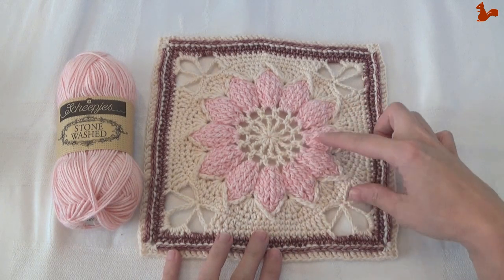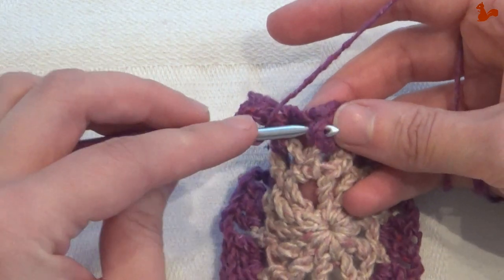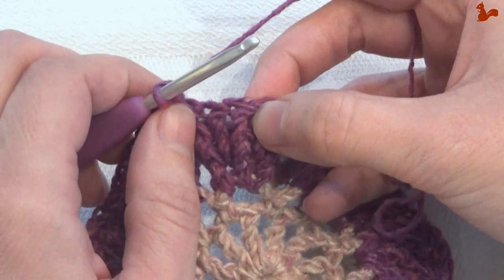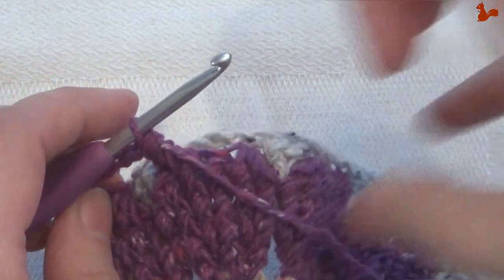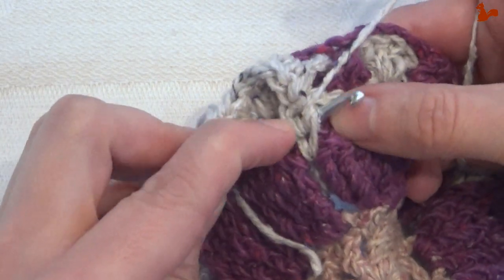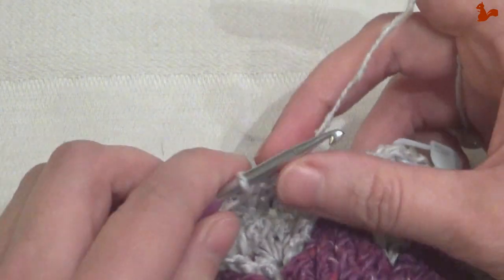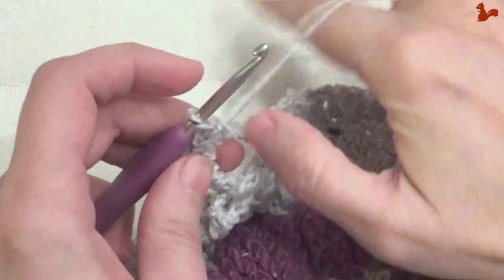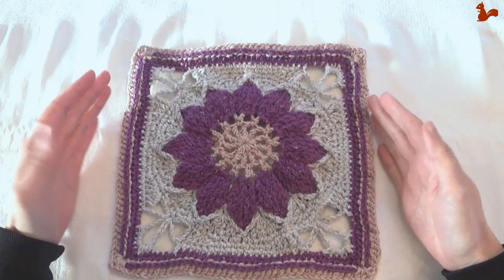Charlottes Universe Part 1 - Left Handed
Jump to the round you need:
Round 1 1:16
Round 2 4:42
Round 3 6:44
Round 4 9:39
Round 5 14:07
Round 6 17:30
Round 7 21:27
Round 8 26:02
Round 9 30:55
Round 10 35:28
Round 11 38:34
Round 12 41:56
Round 13 51:01
Round 14 55:36
Round 15 1:03:21
Round 16 1:09:52
Round 17 1:13:53
Round 18 1:16:29